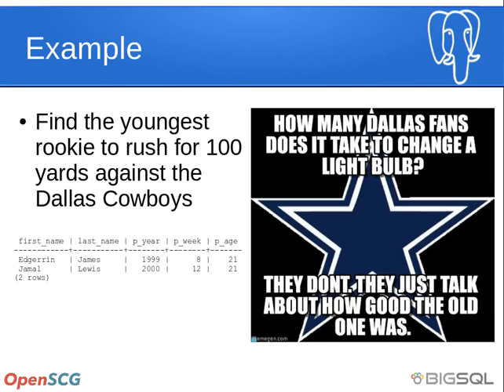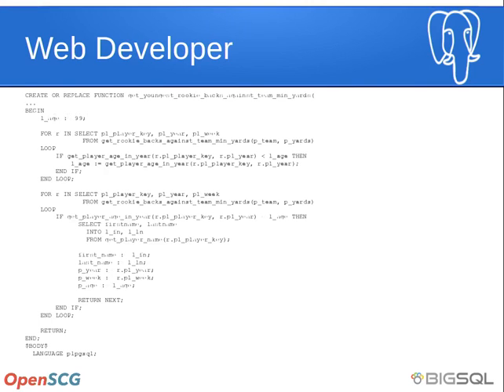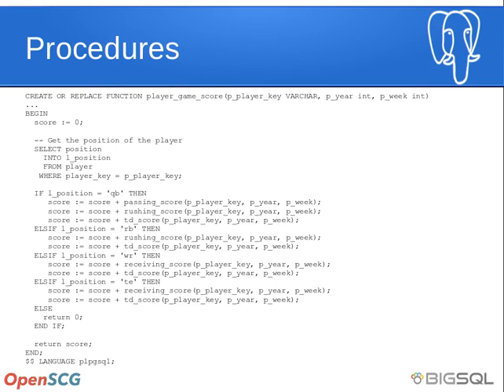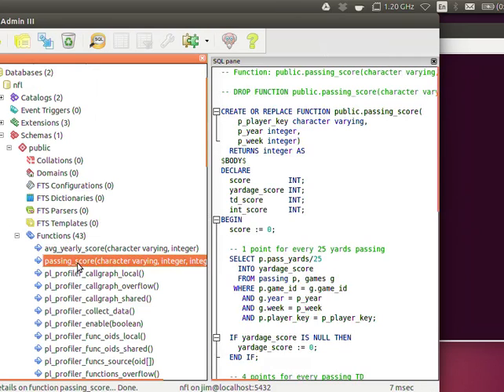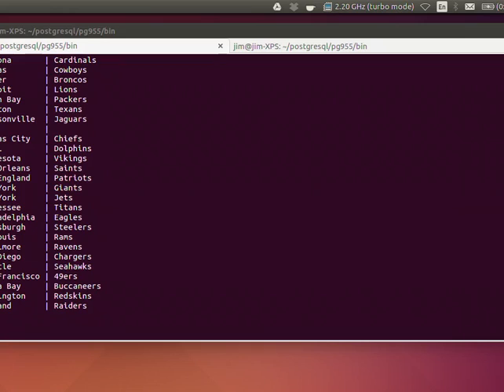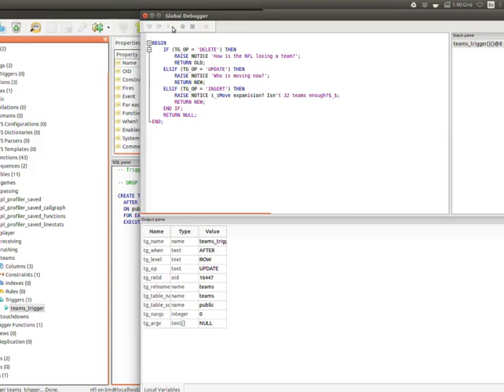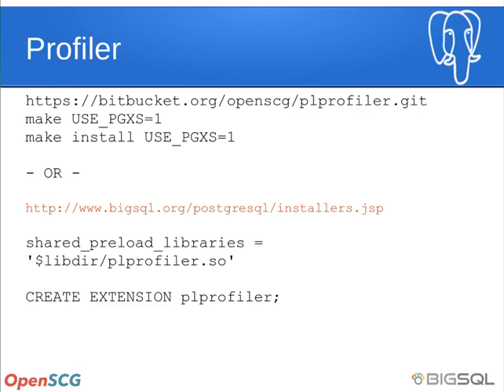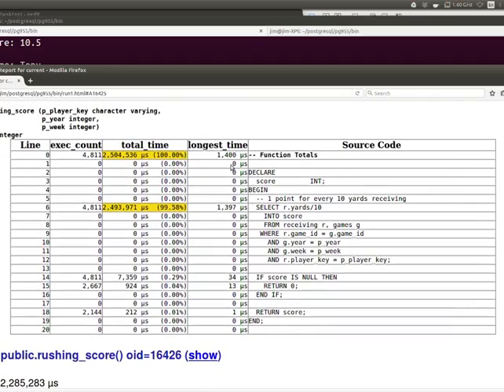Debugging your PL/pgSQL code